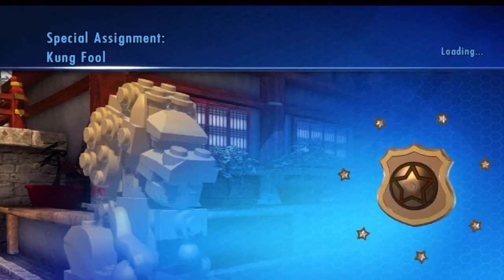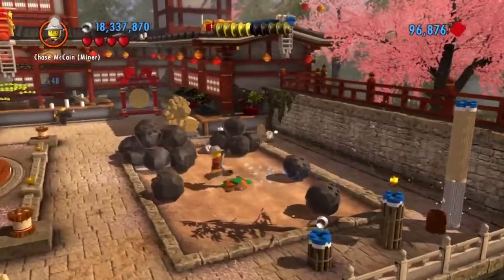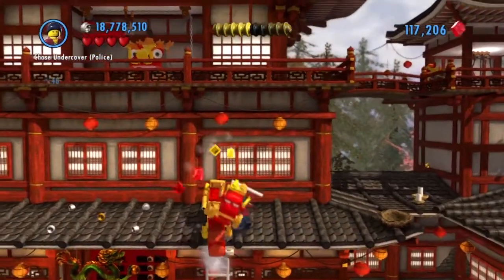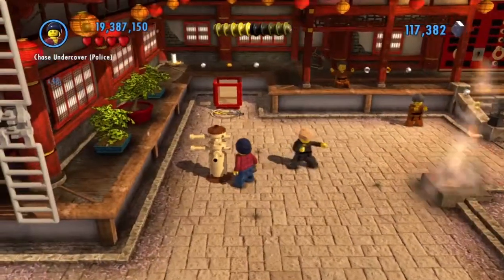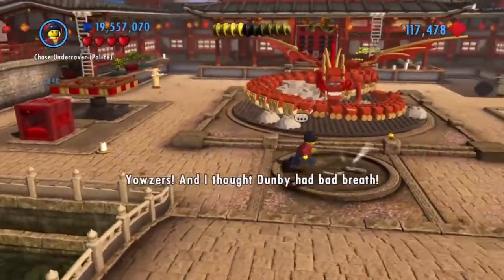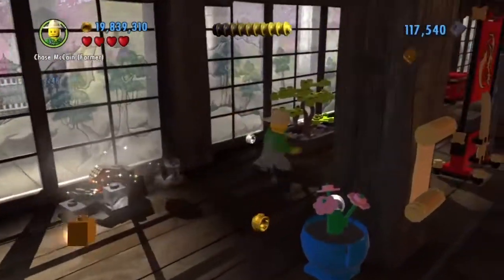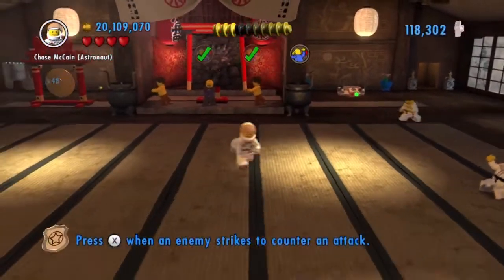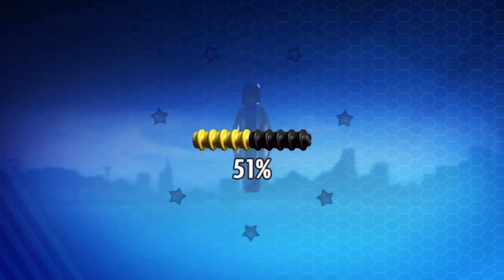Lego City Undercover - Special Assignment - Kung Fool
100% Completion of Special Assignment: Kung Fools in Lego City Undercover. Note, you do need to have all the disguises which means you need to have the game completed (or close to it) before you can get every unlockable.